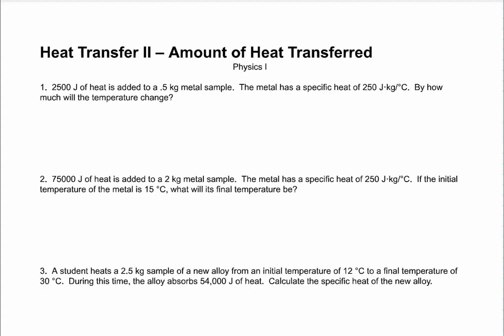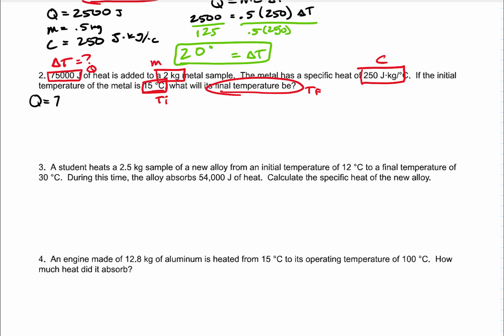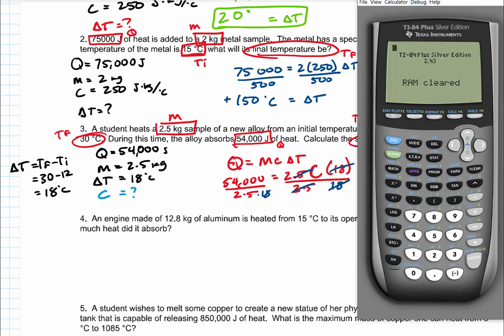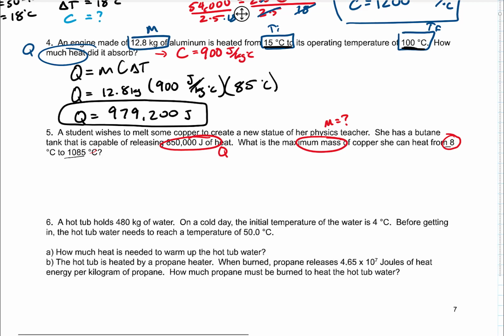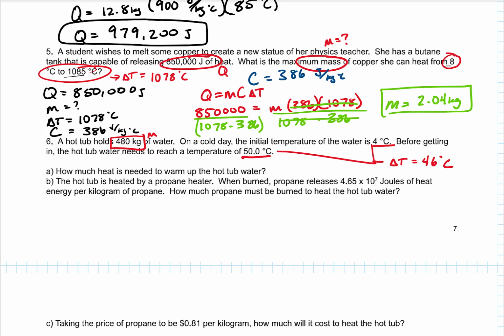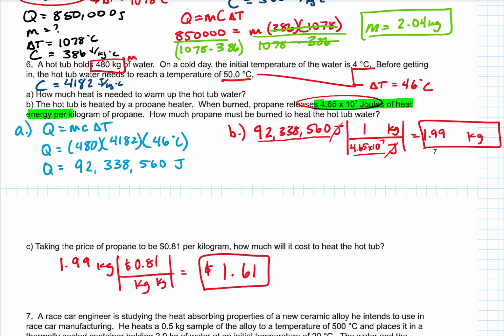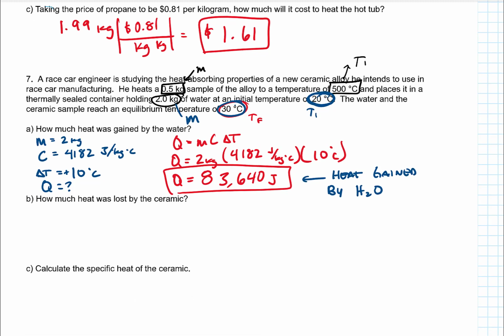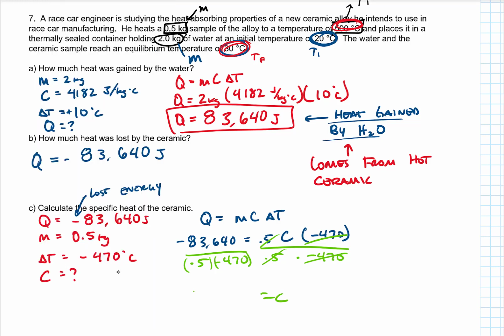Physics 1 Heat Transfer 2 Solutions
Heat calculations using specific heat